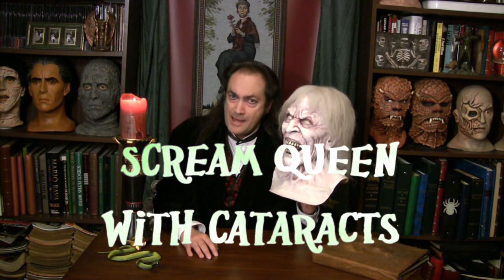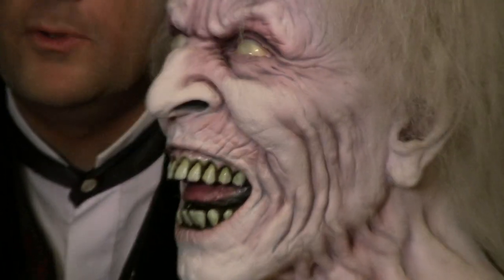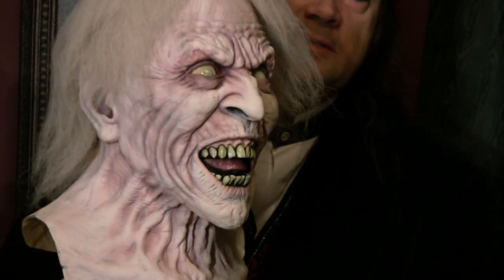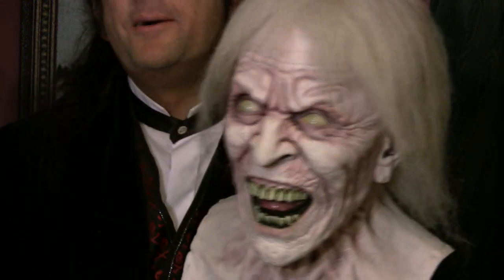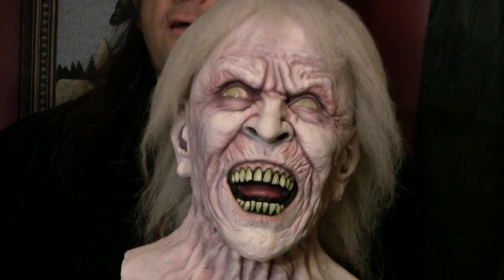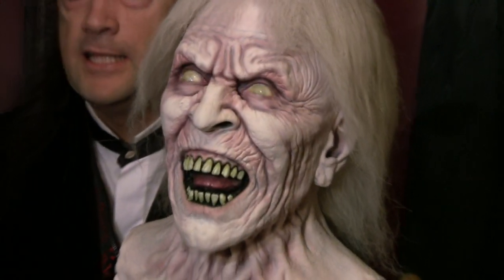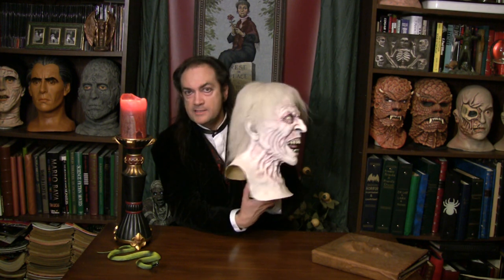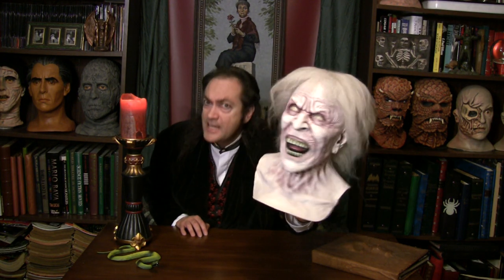Creepy Cheapies: Scream Queen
Scare those darn kids off your lawn with this fine mask.